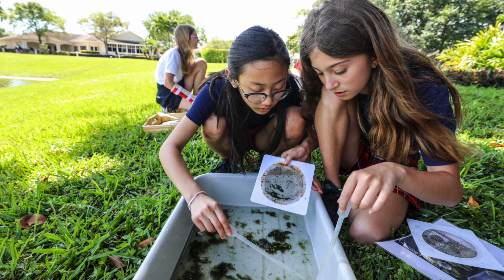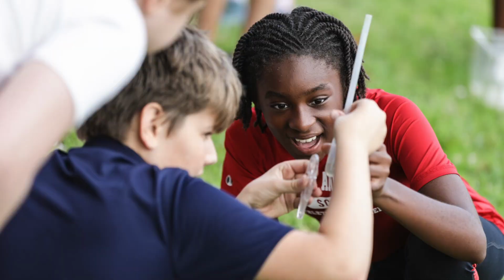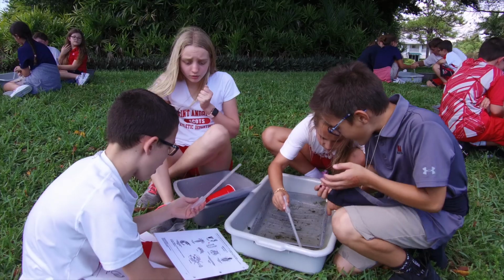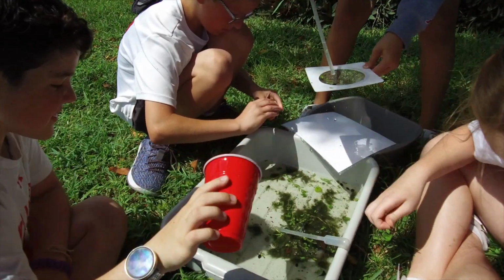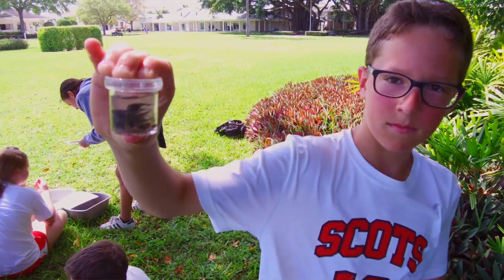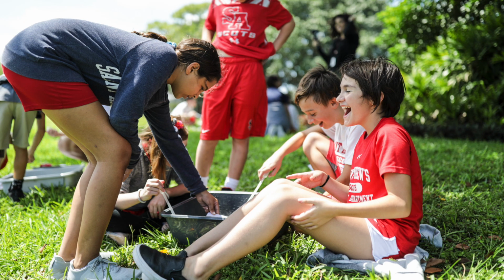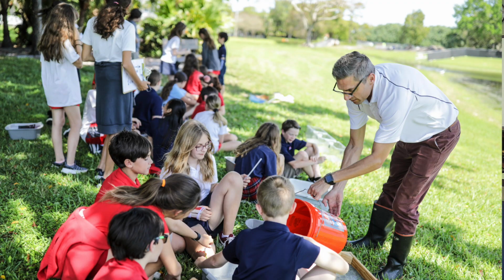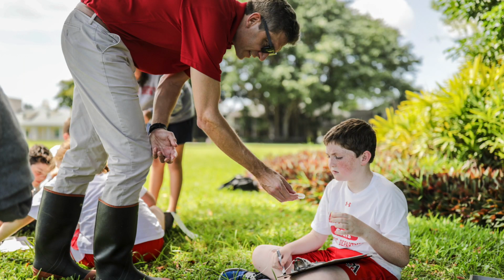Grade 5 Lake Lab with Mr. Cornett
For the last several years, Mr. Paul Cornett, Science teacher in the Lower School, has taken Grade 5 students to the Campus Lake to conduct an experiment known as the Grade 5 Lake Lab. For the activity, students test the water levels and work together to record their findings. A Grade 5 favorite, this experiment gets the students outside of the classroom and gives them hands-on opportunities in their own "backyard."